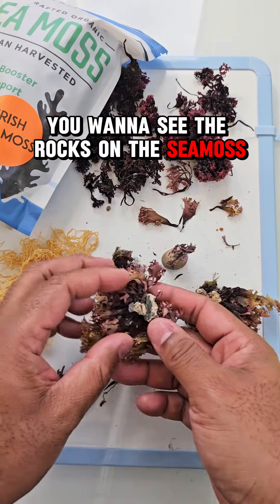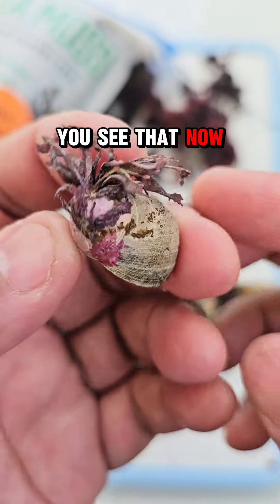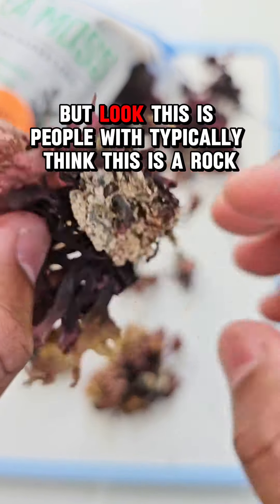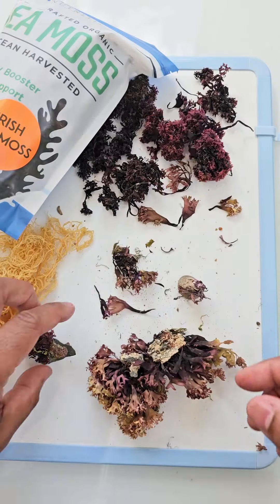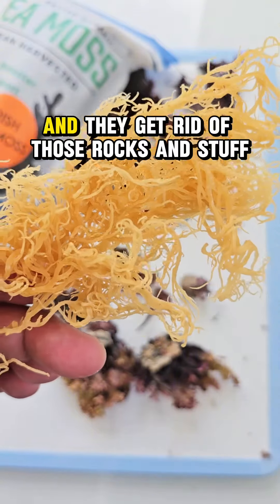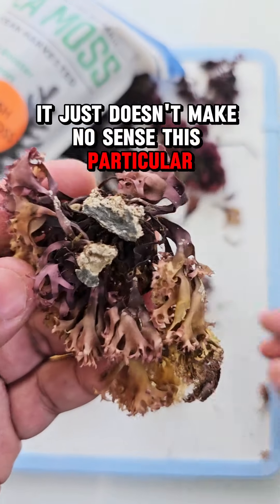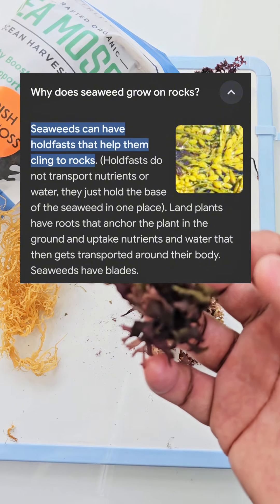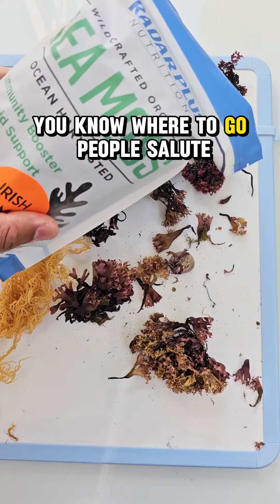Proof That You Have Been Lied To About Sea Moss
It is a long-standing myth that sea moss gets nutrients from the rocks on which it grows. That information is false, and this video shows how many people have not done any research on finding accurate information.

Watch:
Mental fitness series